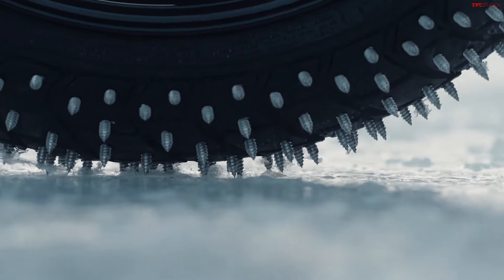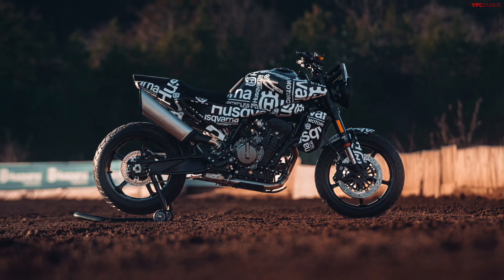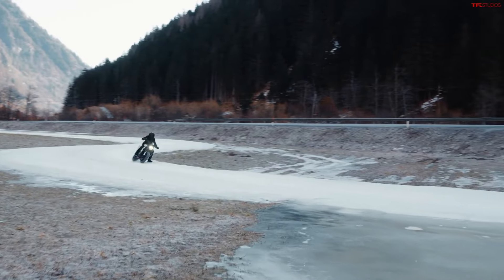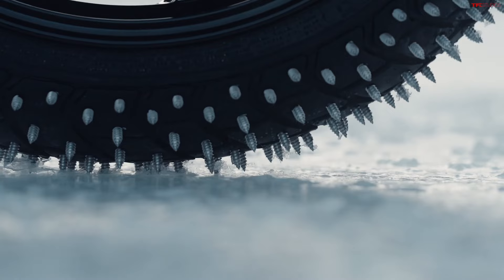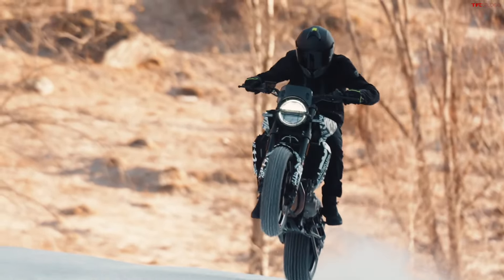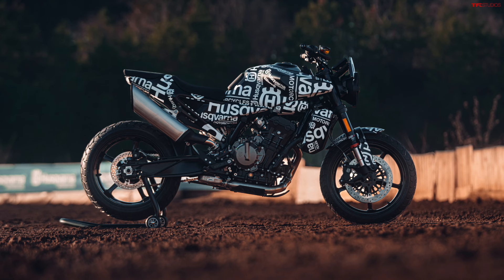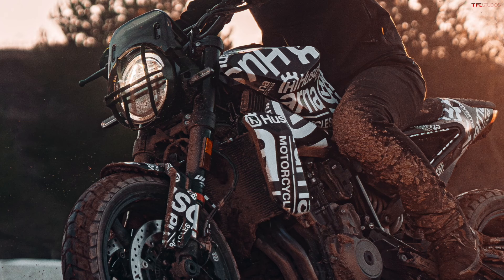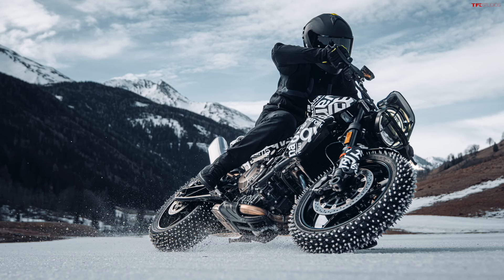Here's The New Husqvarna Svartpilen 801 And Everything We Know So Far!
Rider Justice is a trusted personal injury law firm with a specialty in helping motorcyclists and overlanders after a bike or vehicle accident.

Husqvarna is launching the Svartpilen 801 March, 19th. Here's everything we know so far...